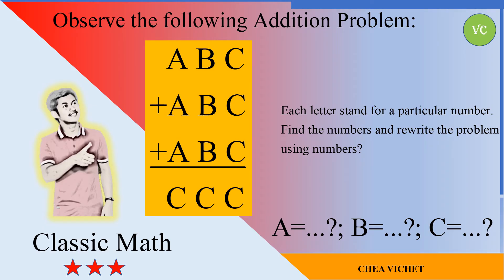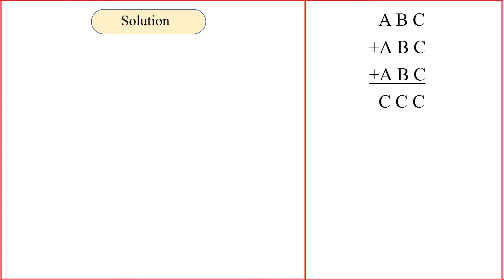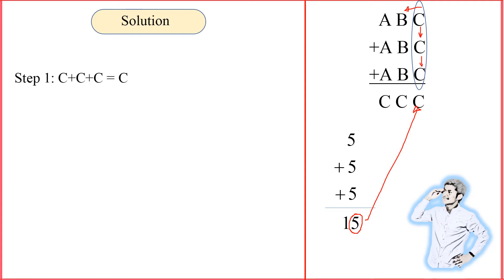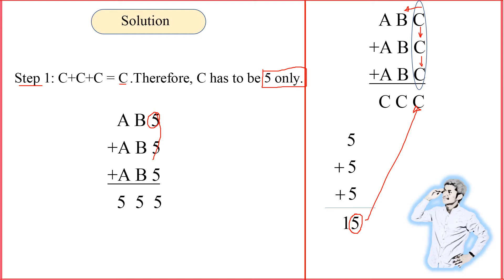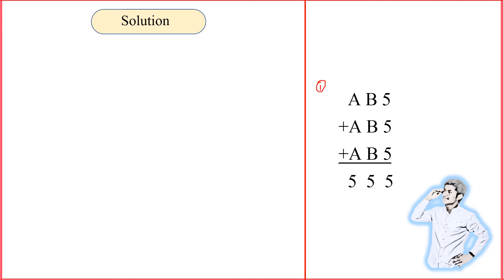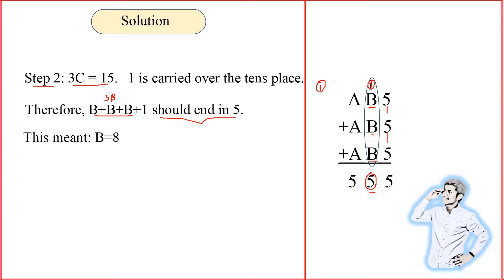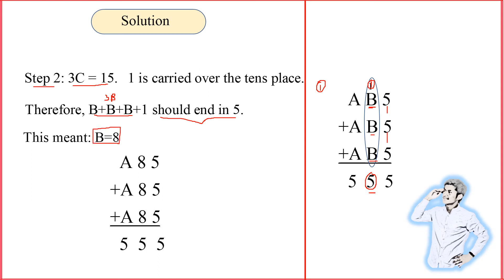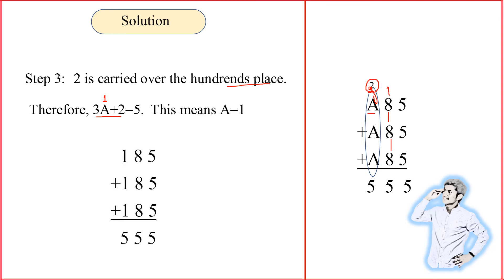Puzzle from a Teacher: ABC+ABC+ABC=CCC, Find the possible value of A, B, C ?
In this video you will learn as well understand one of the simple Math outstanding exercise which is not simply everyone understand it.

-ត្រៀមប្រឡងសិស្សពូកែ ៩, ១២

- preparation for outstanding examination